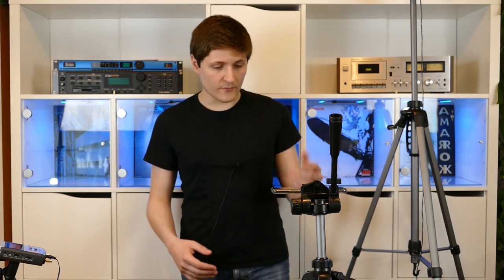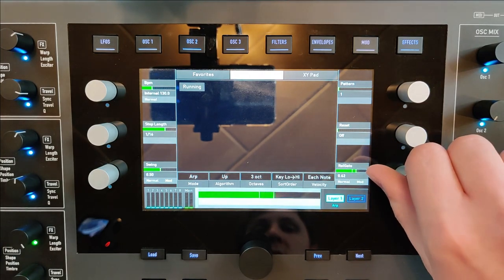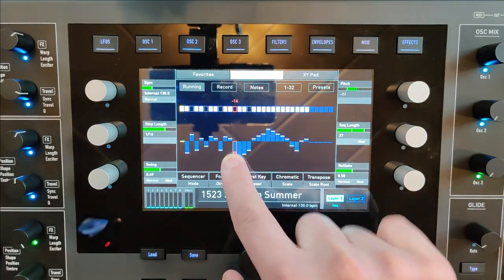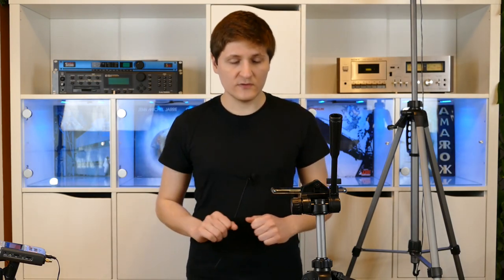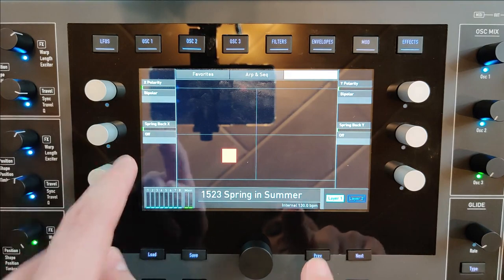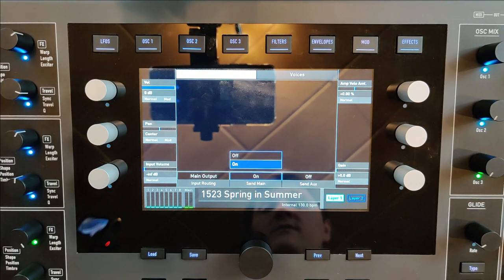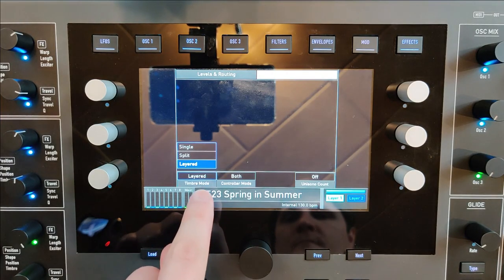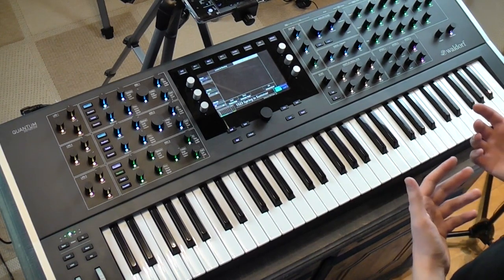[tutorial] Waldorf Quantum 3: Play and Perform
In the third part of the tutorial we have a look on how to perform and play with the Waldorf Quantum. We talk about the arpeggiator and sequencer, sound layering and number of voices.